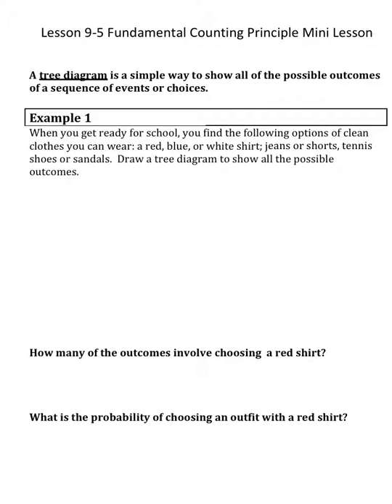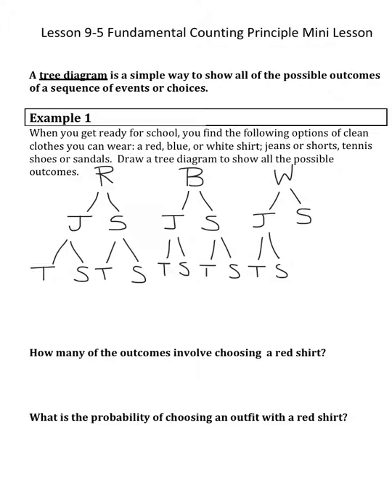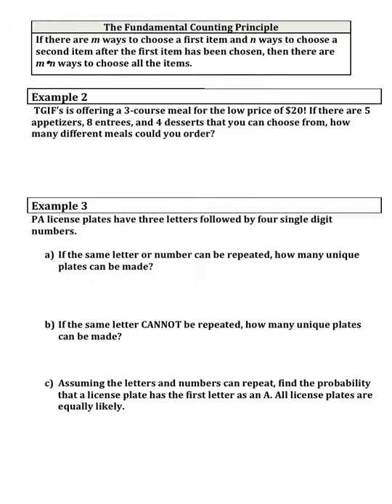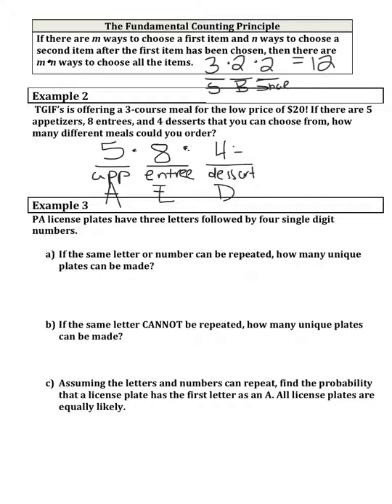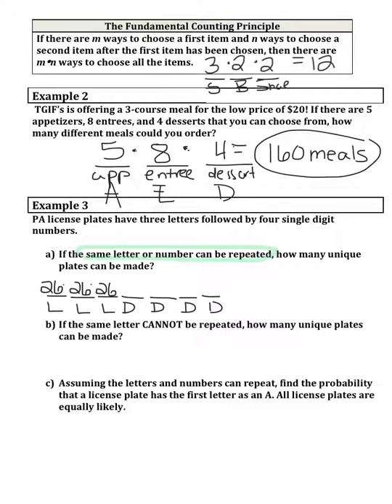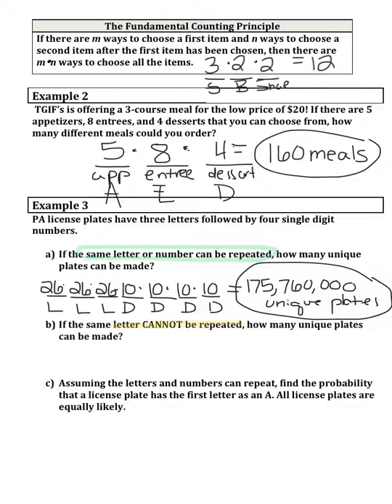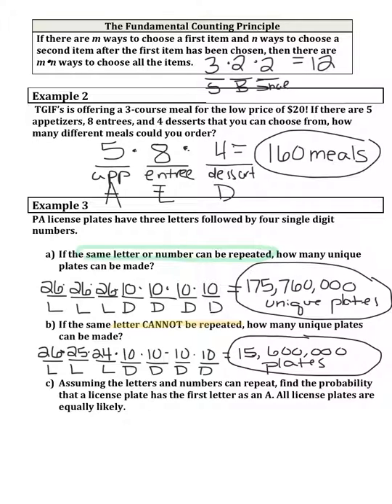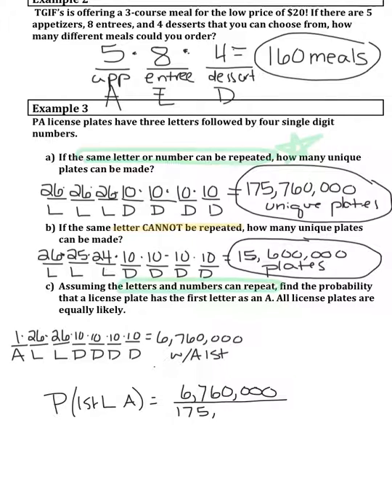9-5 Mini Lesson Pre Algebra